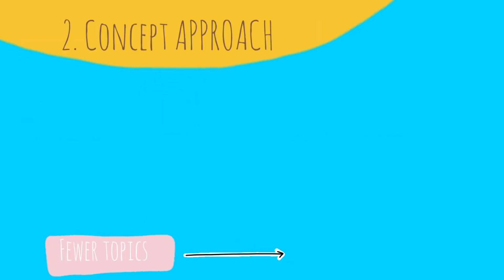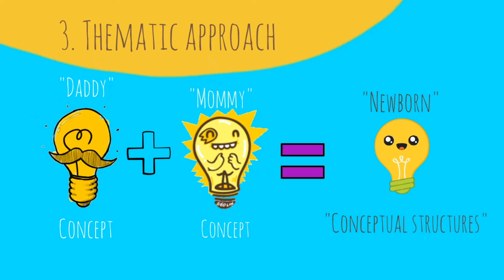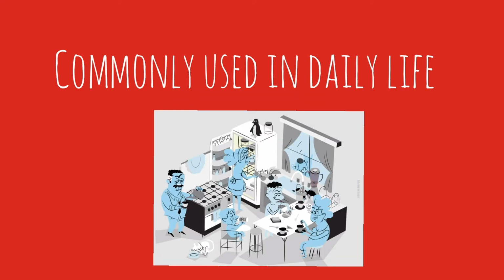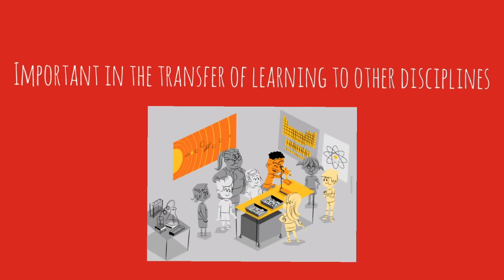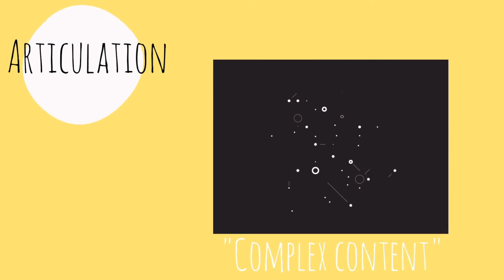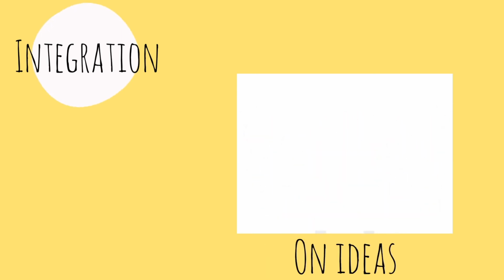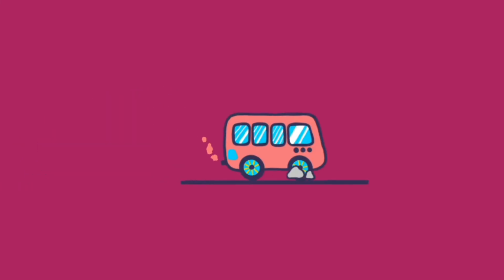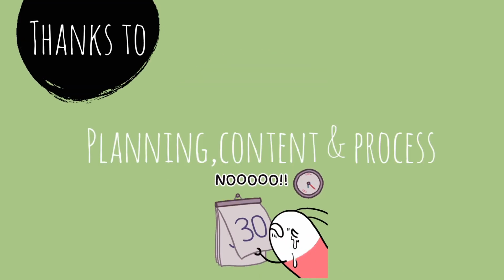Approaches to School Curriculum